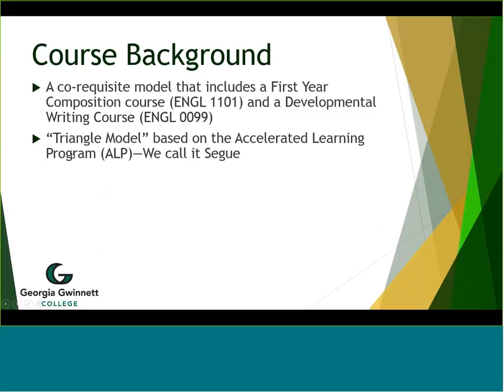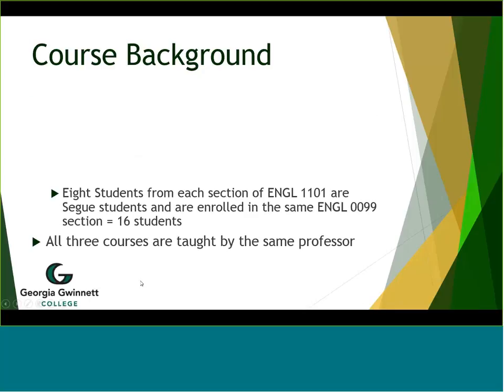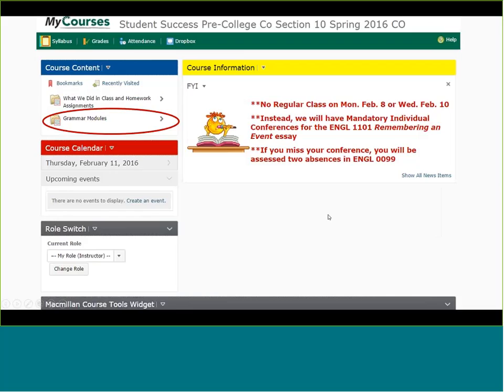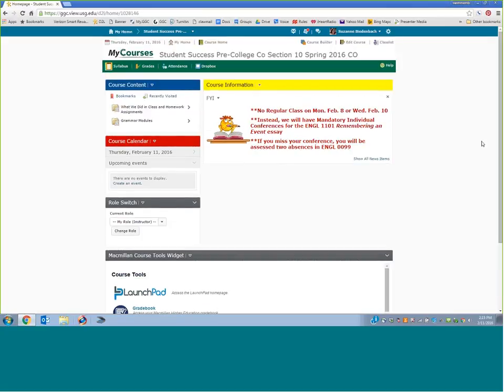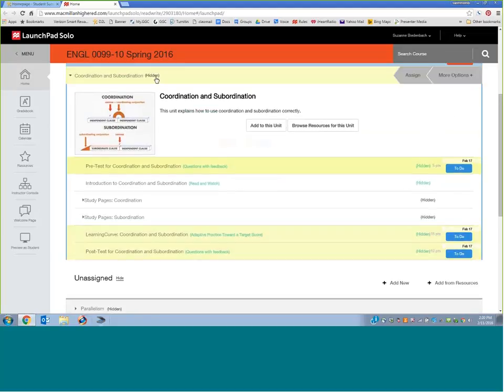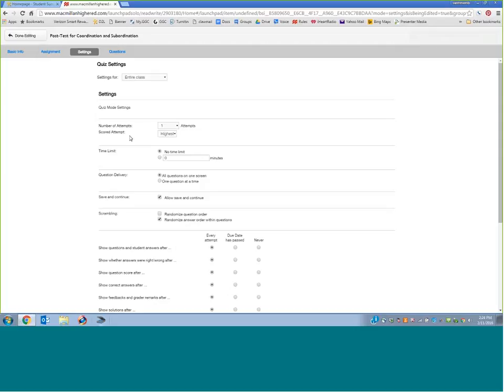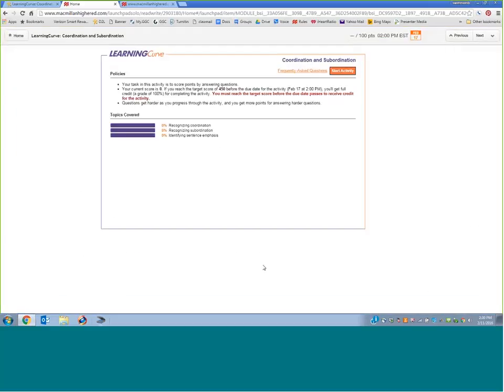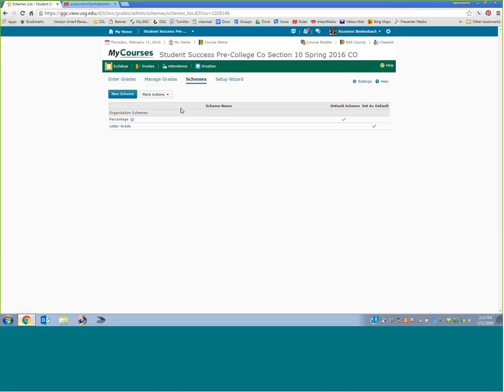Prof. Suzanne Biedenbach on D2L Integration with LaunchPad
Professor Suzanne Biedenbach of Georgia Gwinnett College talks about how she integrated LaunchPad into her school's D2L shell. She offers some tips and best practices for anyone looking to do the same.